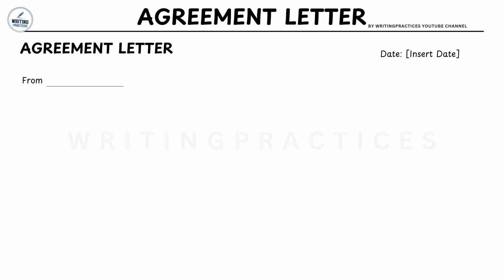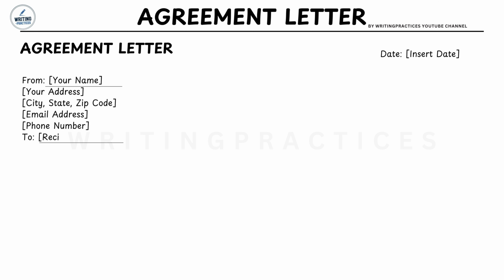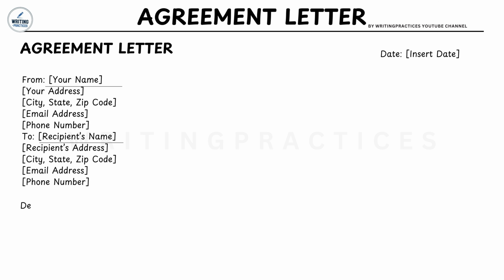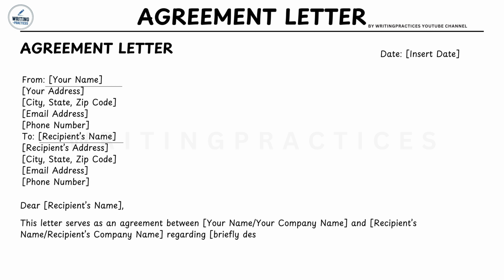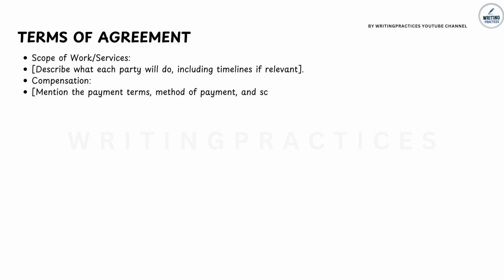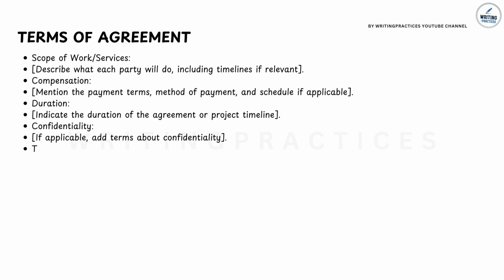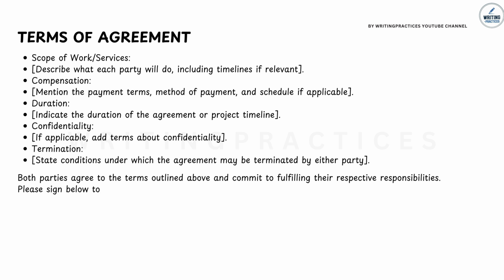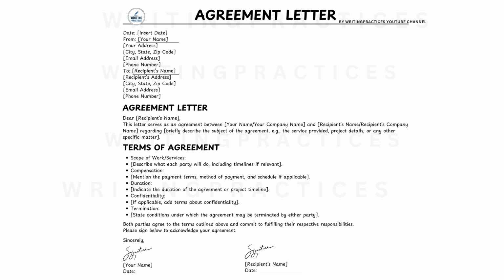[LETTER TEMPLATE] How to Write An AGREEMENT LETTER Step by Step Guide | Writing Practices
How to Write An Agreement Letter Template & Sample | Writing Practices

What is a letter of agreement?
A letter agreement is a written legal document that is made between two parties who want a simple way to make their discussions of a transaction official. An agreement letter is binding by the law and can technically be written by just about anybody.

is  an agreement a contract?

‌A contract is an agreement, but an agreement is not always a contract. An agreement can be informal or it may be written; a contract may be verbal or written, but a contract will always be enforceable if it contains certain requirements.

What is the best definition of agreement?

An agreement is a manifestation of mutual assent by two or more persons to one another. It is a meeting of the minds in a common intention, and is made through offer and acceptance. An agreement can be shown from words, conduct, and in some cases, even silence

What is another name for letter of agreement?

A memorandum of understanding (MOU) is a document that describes the broad outlines of an agreement that two or more parties have reached.

How to write an agreement?

Here are the steps to write a letter of agreement:

Title the document. Add the title at the top of the document. ...
List your personal information. ...
Include the date. ...
Add the recipient's personal information. ...
Address the recipient. ...
Write an introduction paragraph. ...
Write your body. ...
Conclude the letter

Who writes a letter of agreement?

Creating a Letter of Agreement

Most commonly, the party who is making the offer writes the letter. Doing so also allows you to control the terms of the agreement provided the general understanding is reflected. You can also use an MOU format, which is structured like a regular contract.

What is agreement with example?
An agreement is a promise or arrangement between two or more parties to do, or not do, something. It's usually informal and sometimes unwritten (but not always). Some examples of agreements include a letter of intent, or a confidentiality agreement that precedes a commercial discussion.

agreement letter sample, agreement letter format, agreement letter format in nepali

agreement letter sample, consent letter sample, agreement letter format, agreement letter format in nepali, employment agreement letter sample, contract agreement sample

letter of agreement, letter of agreement between two parties, letter of agreement for payment, how to write letter of agreement